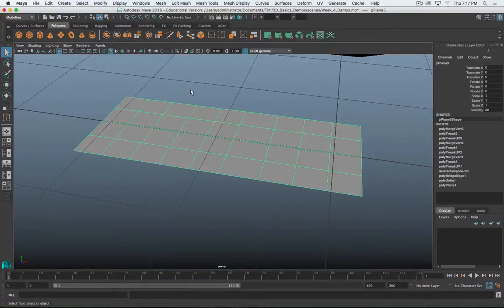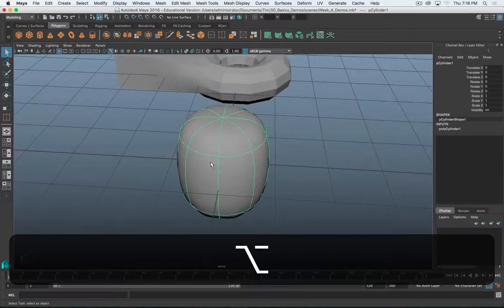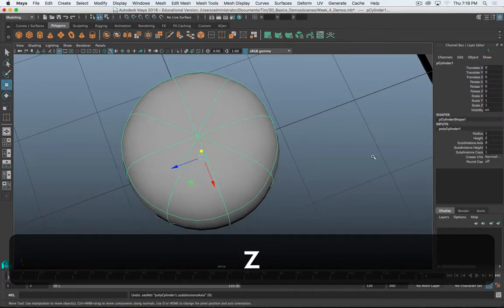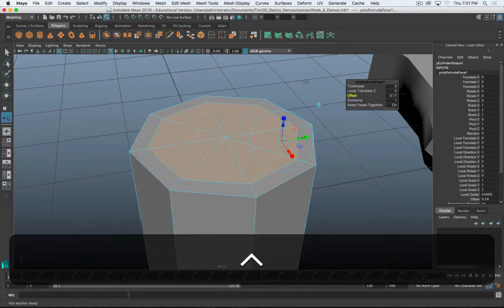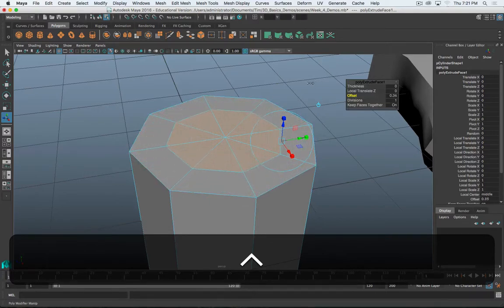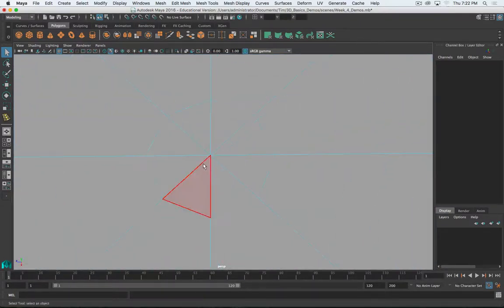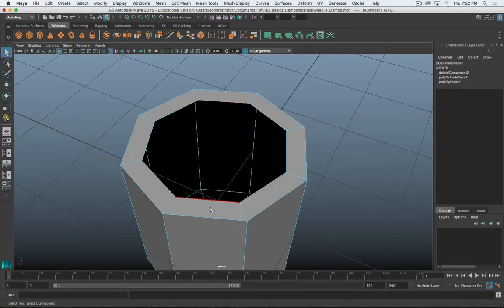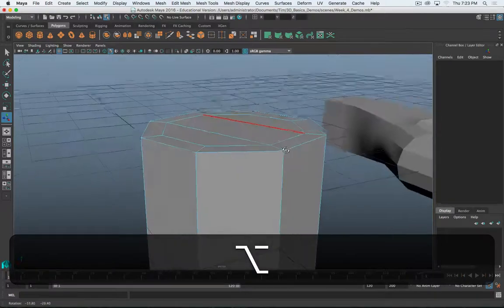3D Basics in Maya - Helpful Cylinder Tips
Adding edge loops to the top of a cylinder and getting rid of triangles. Plus, an intro to the Soft Selection tool.